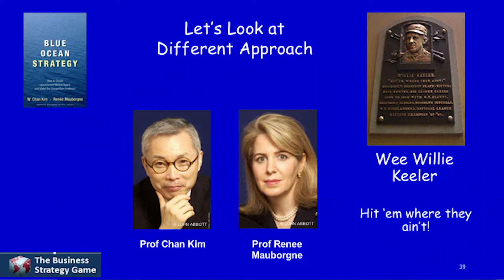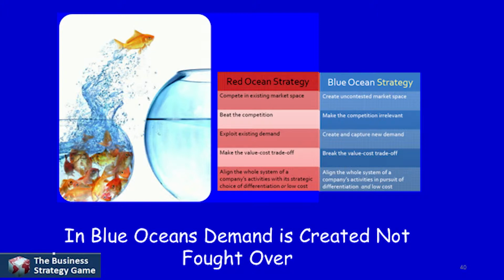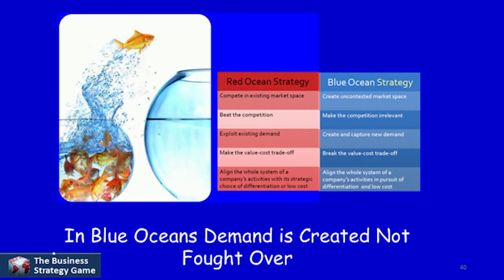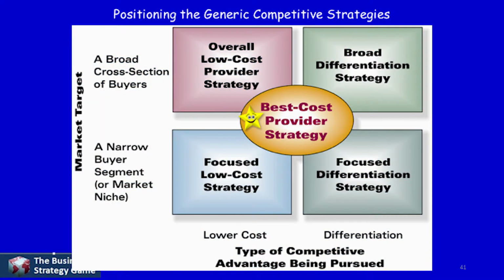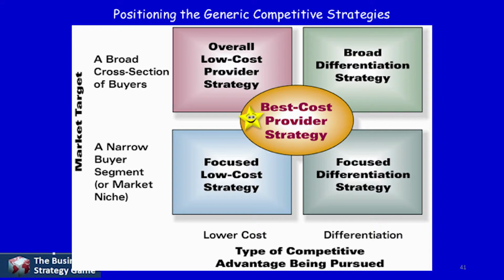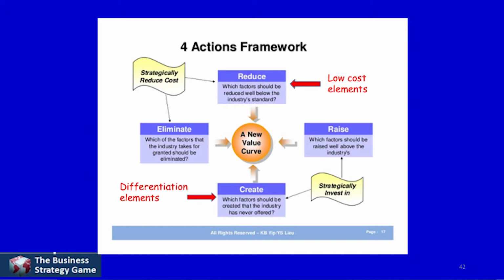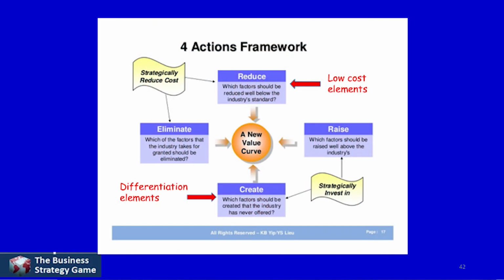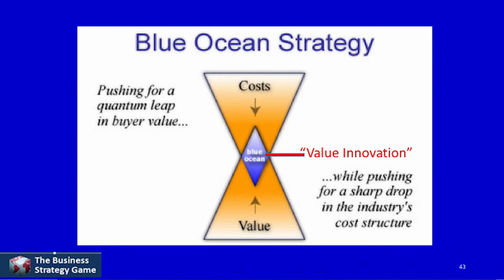Blue Ocean Strategy Section A